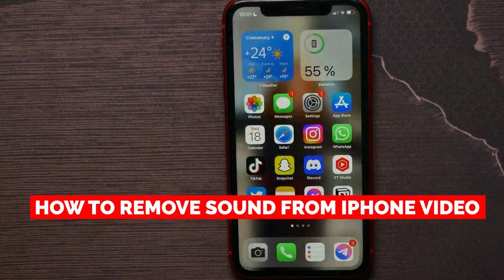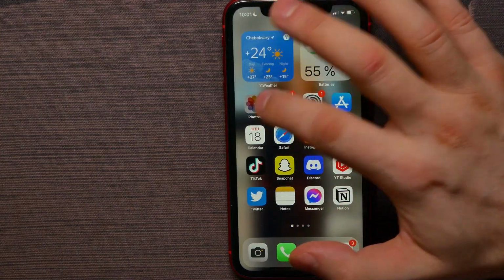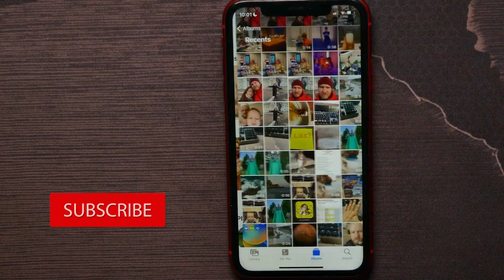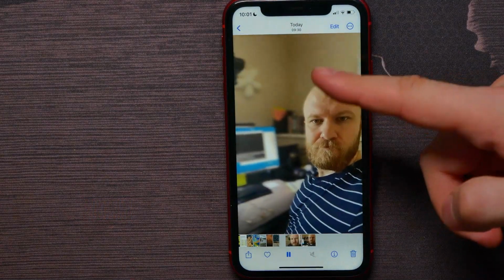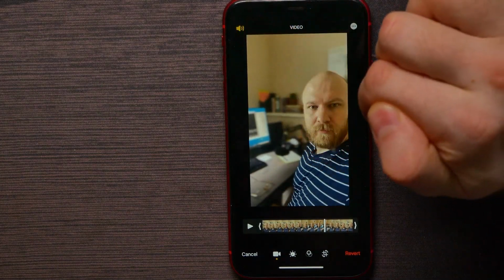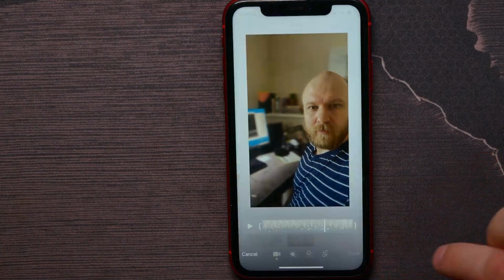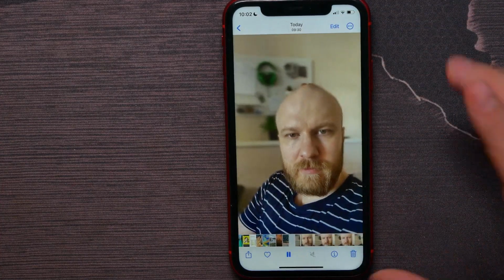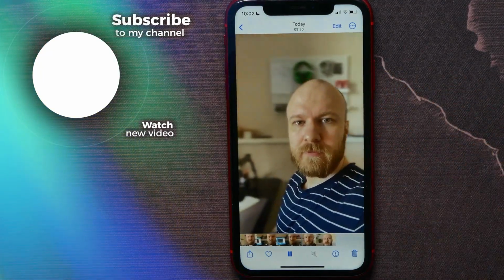How To Remove Sound From iPhone Video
In this video i show simple way How To Remove Sound From iPhone Video